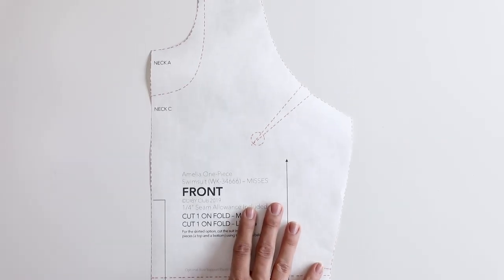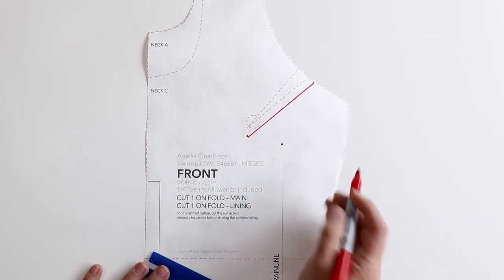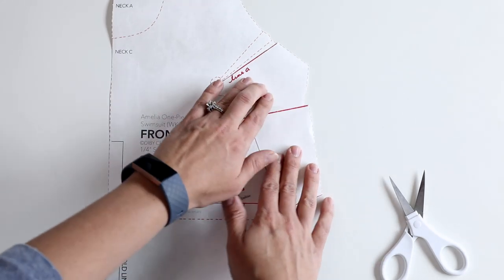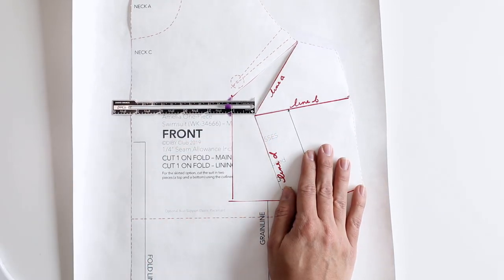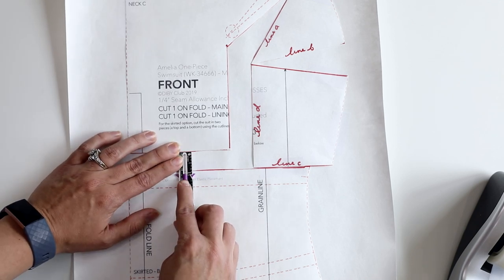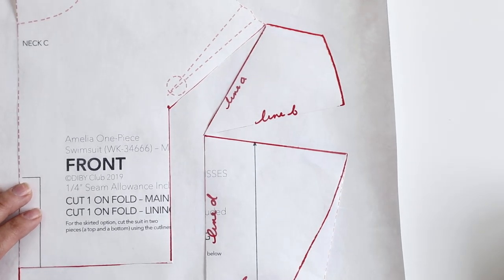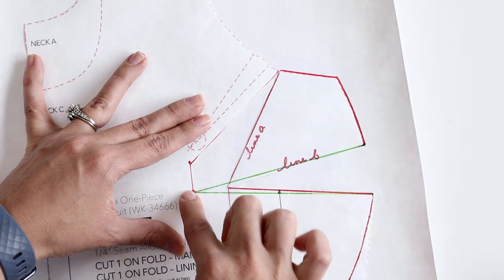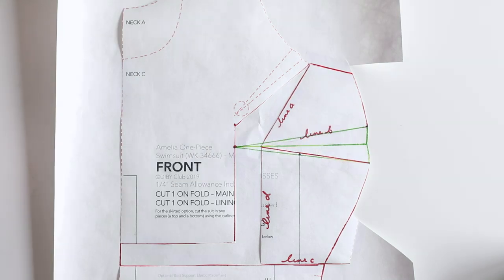Full Bust Adjustment on a One Piece Swimsuit Sewing Tutorial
Learn how to add more room in the bust when sewing your me-made one piece swimsuit! Follow along with this tutorial using the Amelia Swimsuit by Copper Creek Patterns!

Would you like to buy a printed version of the Amelia?

Please note: at the time this video was made, Copper Creek Patterns was known as the Do It Better Yourself, Club.